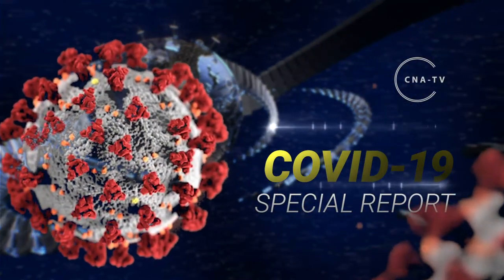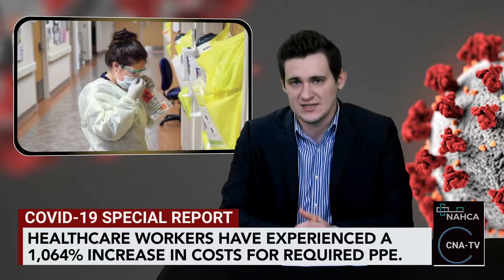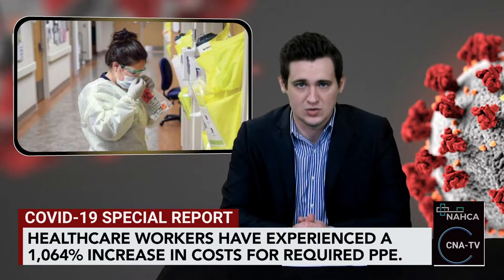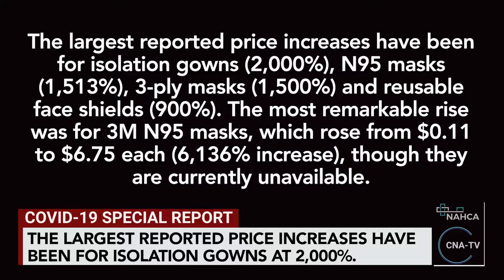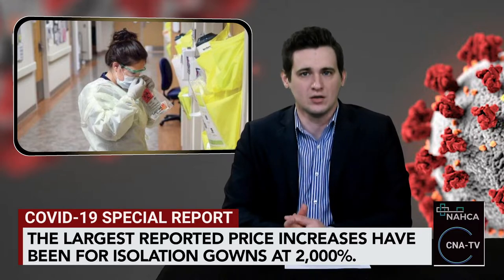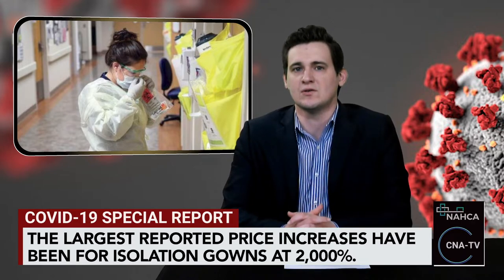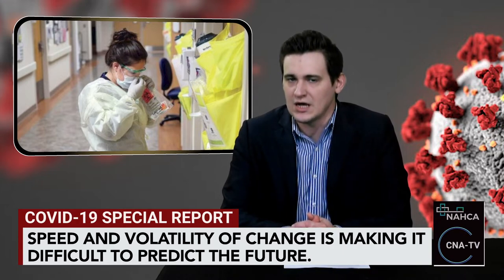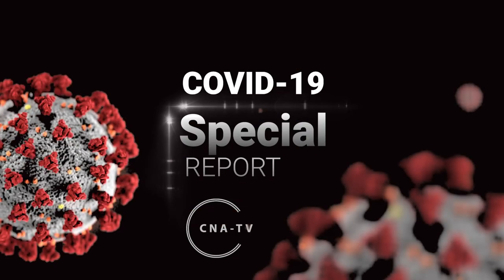COVID 19 Special Report - 04 10 20